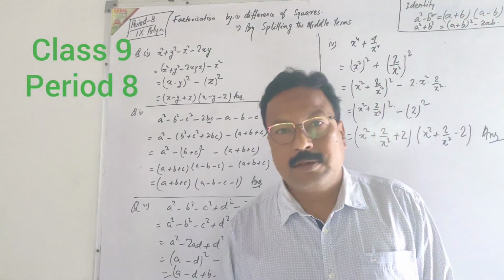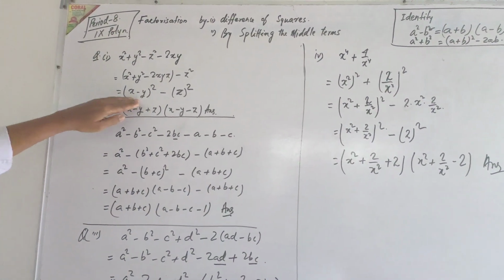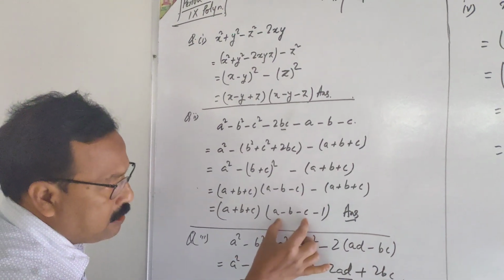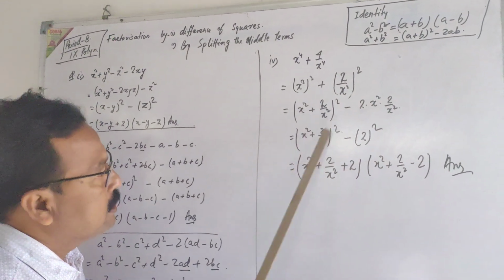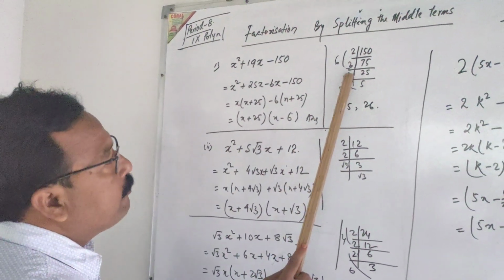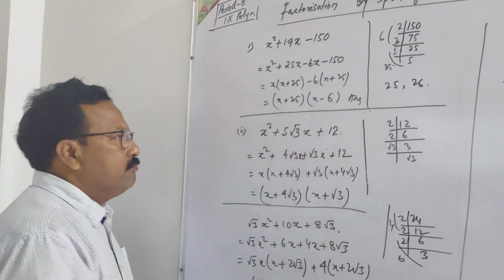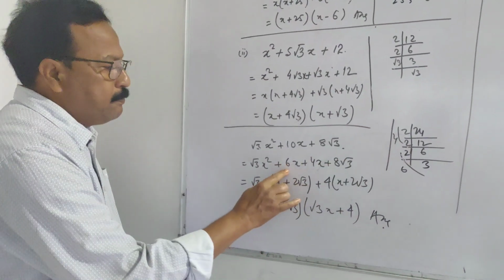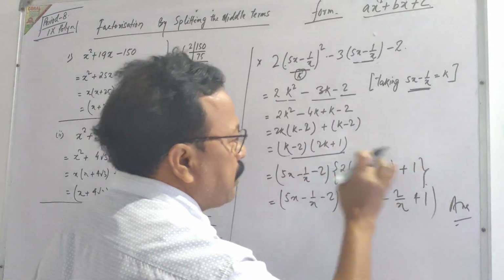Factorization of polynomials(class9th)